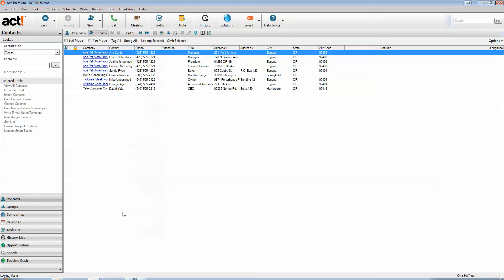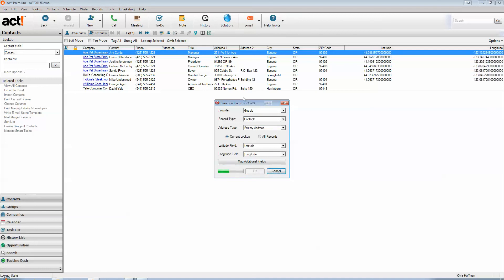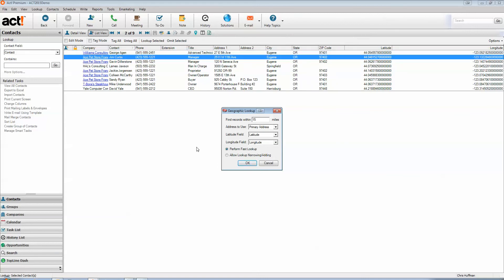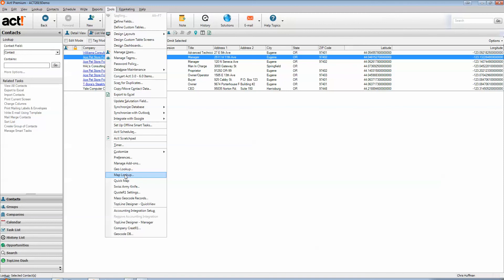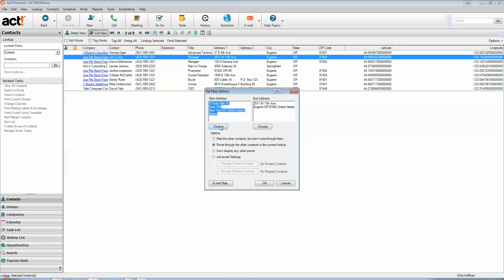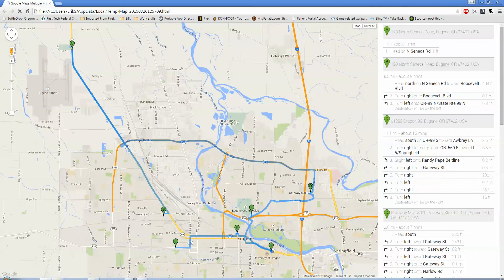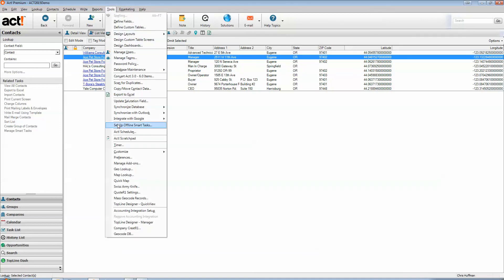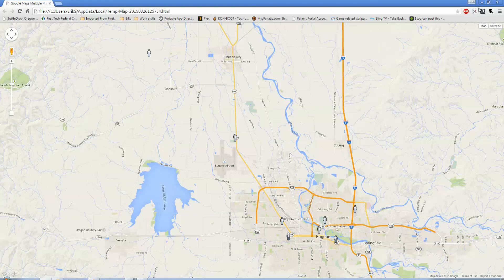Mapper Demo - Act! Add-On Product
Mapper allows you to geo code your database, then perform radius lookups and perform intelligent routing between contacts